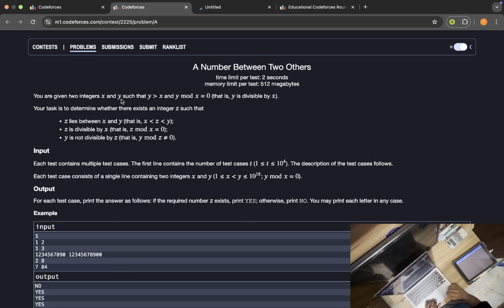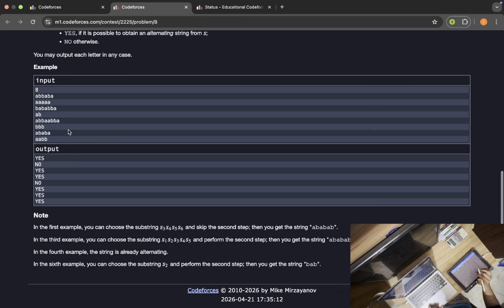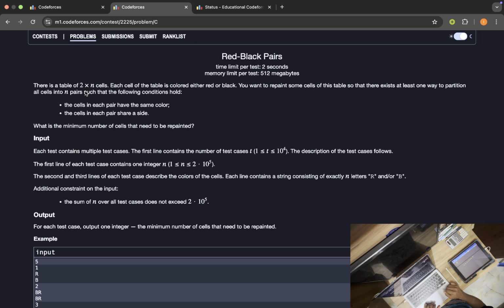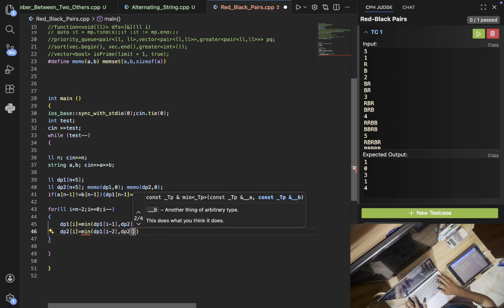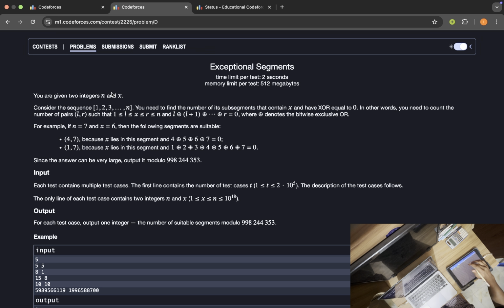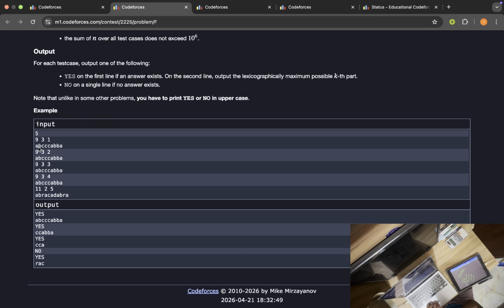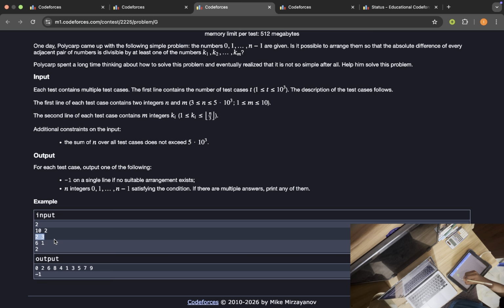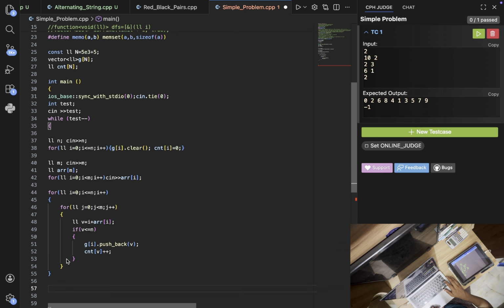Educational Codeforces Round 189 (Rated for Div. 2)